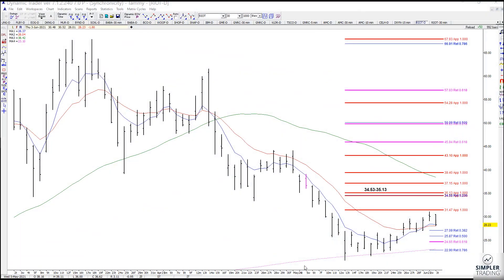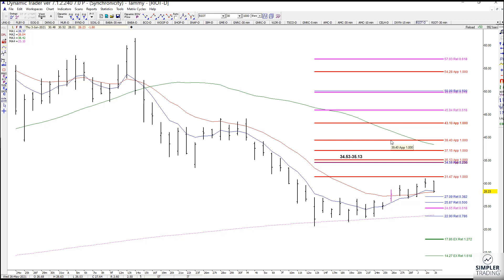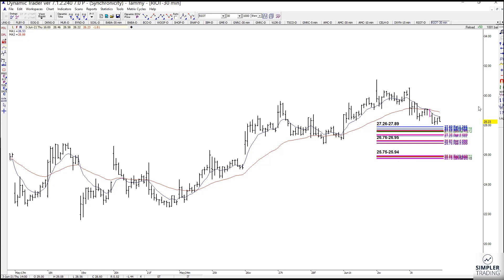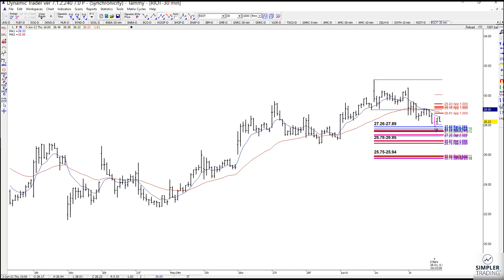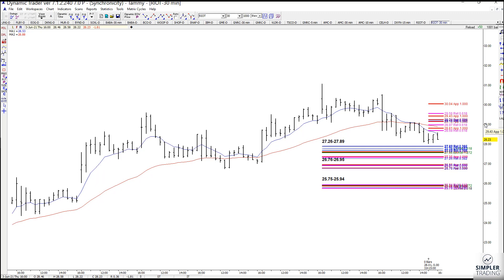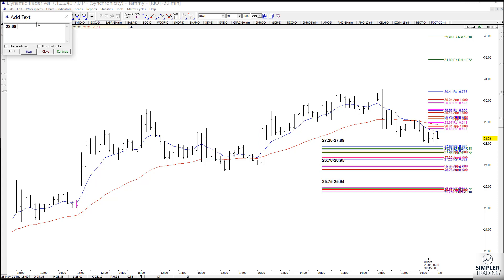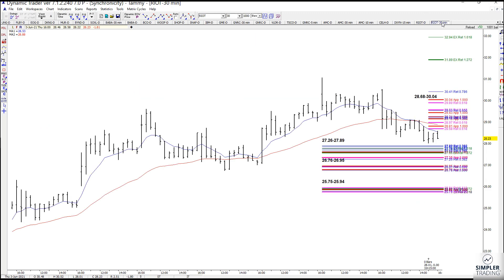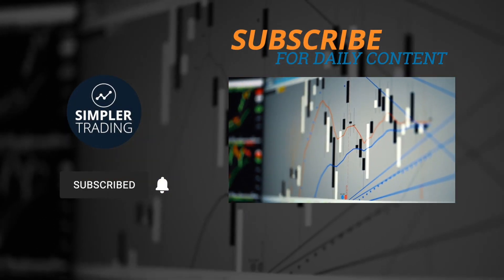Fibonacci Trading: Pullback in RIOT | Simpler Trading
RIOT has 3 out of the 4 moving averages on the bullish side on the Daily, so I set up a pullback on the 30 minute chart. Your risk is defined, but please be cautious of resistance on the way up.